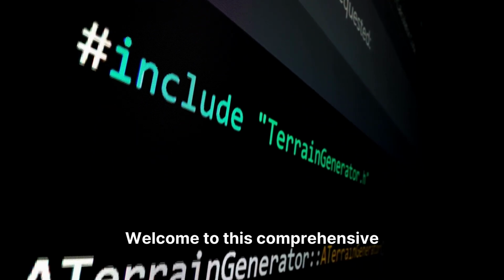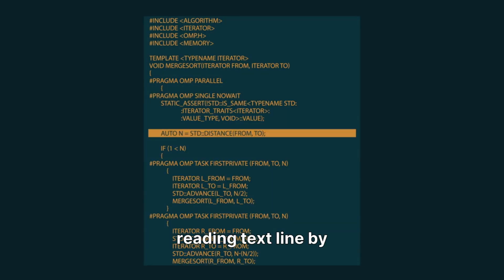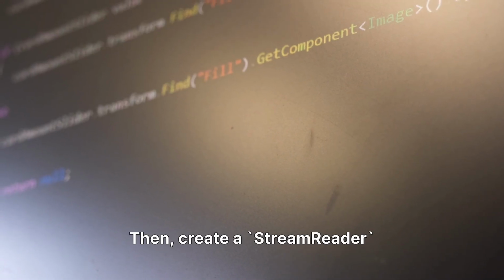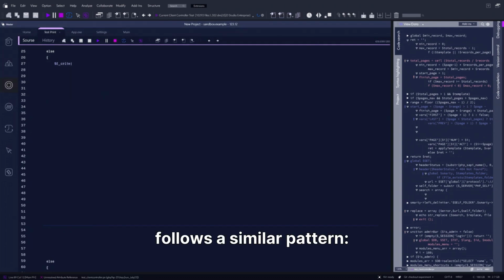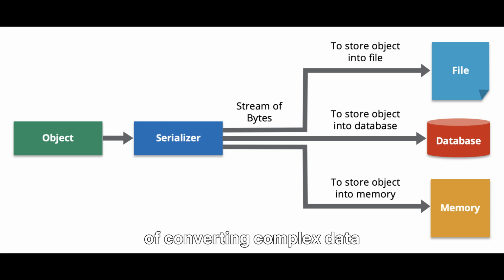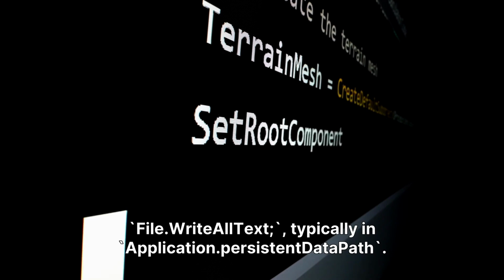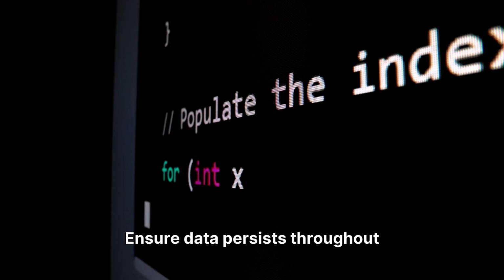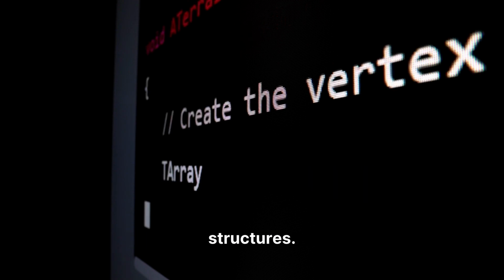Unity File Persistence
Learn how to implement file persistence in Unity to save and load game data. This Unity tutorial is perfect for game developers looking to enhance their games with saved progress and data management.
Learn how to use Unity File Persistence in this tutorial. Understand the basics of game development and creating games using Unity.
Learn how to save and load files in Unity with this tutorial on file persistence. Perfect for game development enthusiasts!